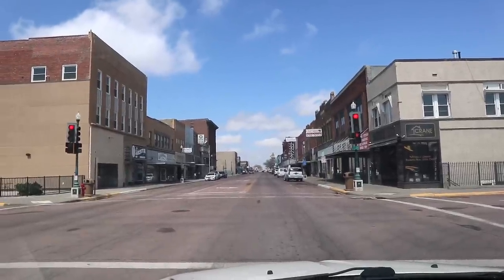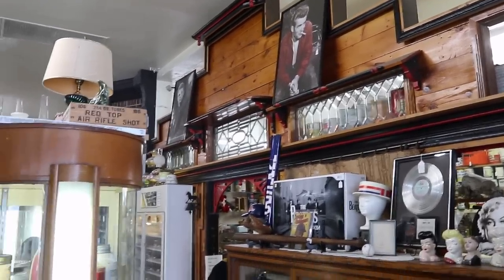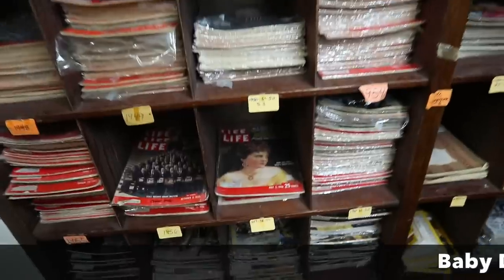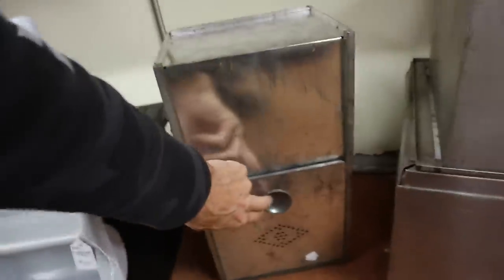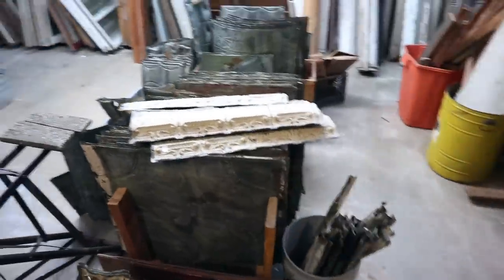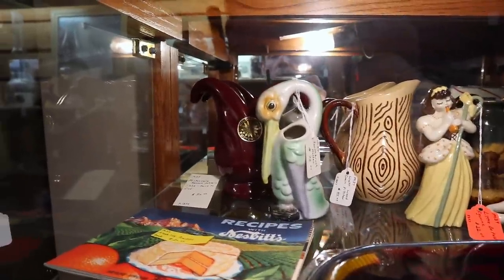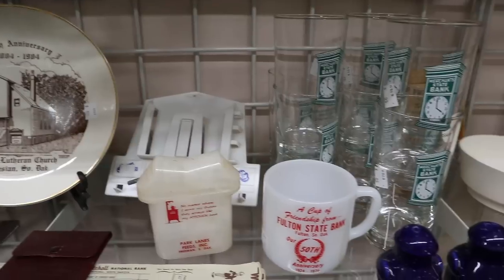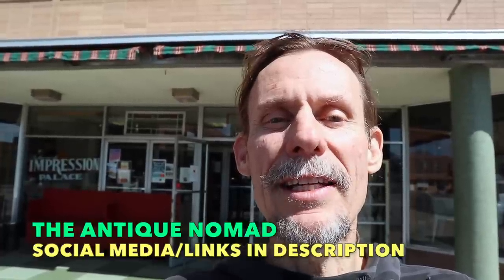LAST CHANCE TO SHOP VINTAGE! | ANTIQUE PALACE | RESELLER OASIS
SPOT THE ODD ONE, MAKE THE MONEY! | ANTIQUE SHOP WITH ME

Shop with me as we look for low-priced, truly vintage finds we can take to our Spokane antique show and our Seattle modernist mall spaces! We find a lot of fun MCM home decor that makes it into our very crowded van, including a green L.E. Smith swung vase at 1/3 of current retail on the coast. We find sweet silhouettes, cocktail sets and a truly antique scientific scale with an old logo that adds great look to its sturdy function!

This shop is really fun to see, with false 1910s storefronts, an original 1930s perfume counter and a wide group of really well categorized antique, vintage and collectible items! Pottery from the Great Plains region, local ephemera, dolls and toys, even a basement full of all manner of vintage housewares offer buyable bargains all over this large antique palace. Second Impressions Palace was a great place to shop the last time I came through, and it's making a great Second Impression this time!

Here's some more of what made an impression on us:

Rosemeade Pottery, silver fade old fashioneds in caddy, vaseline Victorian castor set, Fenton lime custard compote, Heisey 1910s pattern glass custard beverage set, Watt Pottery and stoneware advertising bowls, coconut monkeys and lamp, oil lamps, cameras, cowboy boots, 1980s bar signs, Frankoma flame glaze, Life magazines, 1970s football desk set, 1910s childrens books, Gibson Girl era celluloid portrait box, Ben Cooper Batman costume, 1980s G.I. Joe HQ tent, Woolworth's basket set, metal kitchen bin, stop light, 1970s trike, 1970s red Thermos cooler, Wonder Horses, Jeppesen Airway Manuals, JC Penney catalogue, 1930s waterfall style deco dressers, 1950s modern floor lamp, antique and vintage atchitectural salvage, 1950s checked red breakfast table and chairs, quilts and tops, chalkware plaques, Calico pitcher, 1890s oak side-by-side, Victorian stick and ball screen frame, vintage Halloween items, Spring Rock Water tray, R. Atkinson Fox print, Holt-Howard Sportsman ashtray, 1950s Brach's candy rack, 1950s vacuum cleaner store banner, Miltonvale Pottery vase, celluloid straight razors, Brush Pottery flower frog, Olympia Beer ephemera, Hostess Disney store display panels, Franciscan Coronado, Fenton orange tree punch bowl, Old Ivory relish, green depression glass, Porcelier coffee pots, etc.

☀️  BTC: bc1qhcx6e3gp5kxv3rx696mhmsqfe0pv3chvpps0ku
☀️  ETH: 0xBbddAF1231944e7E6D0EA097Cb0609F1640537eF